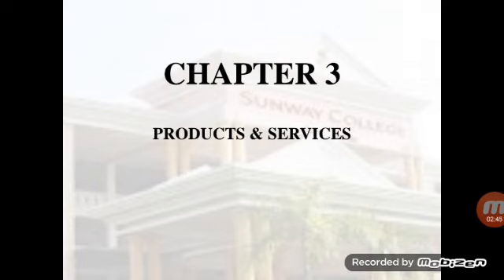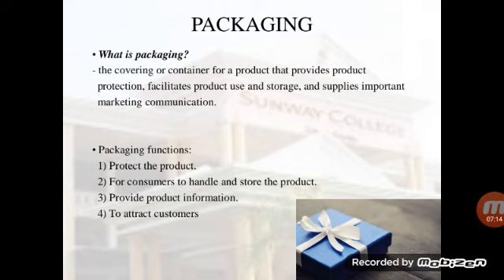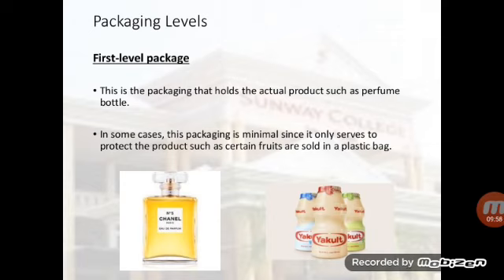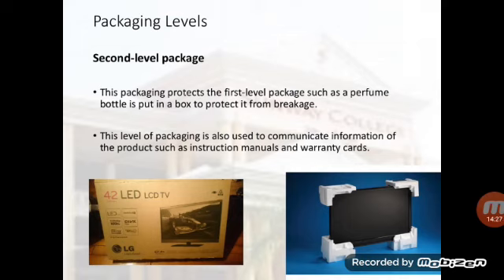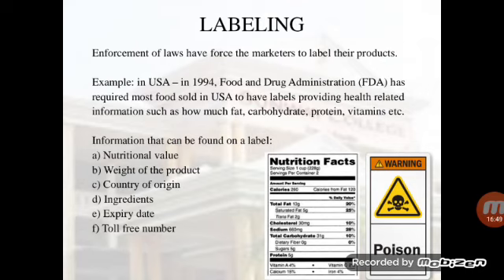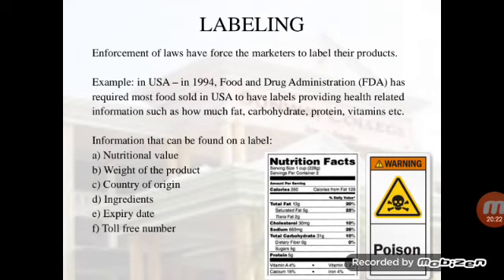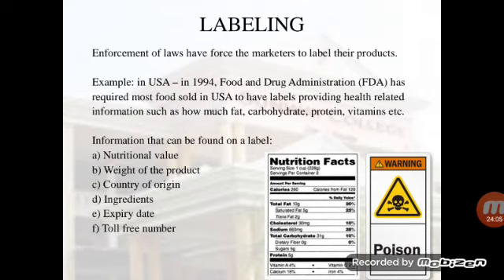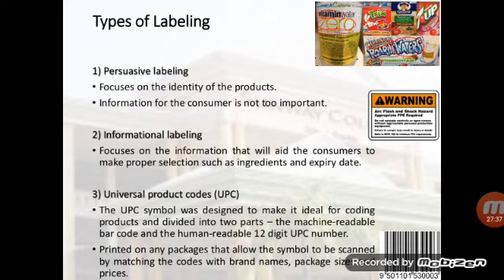Lec 26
Video from Krish